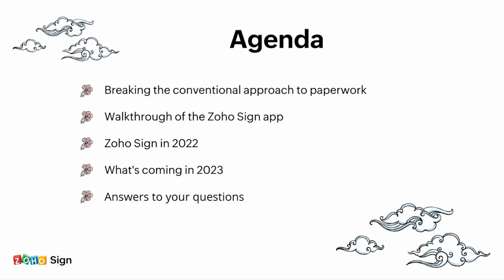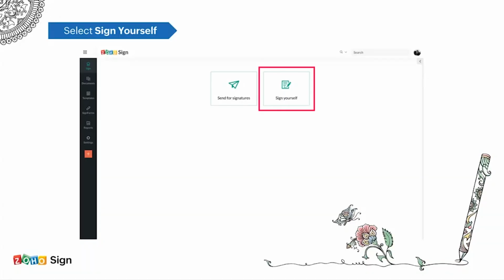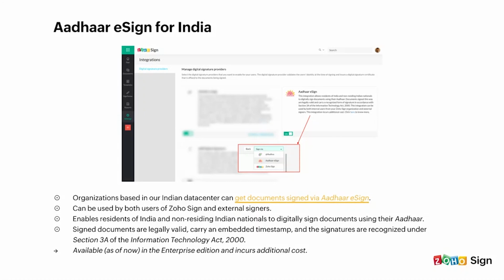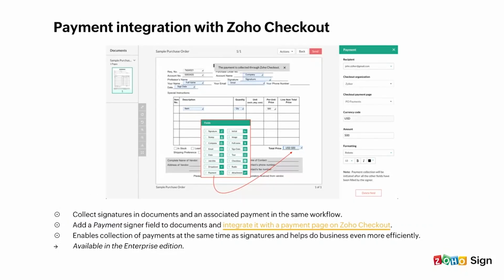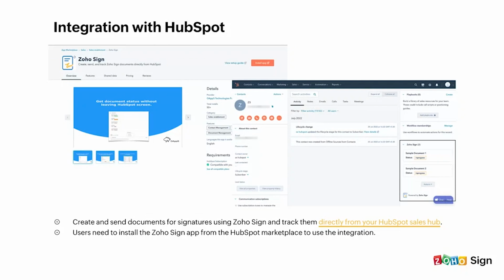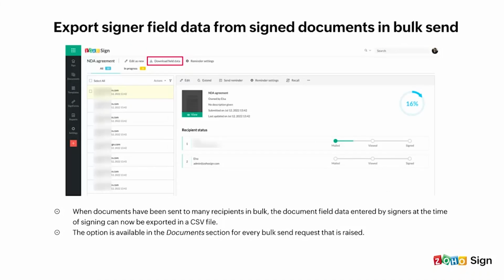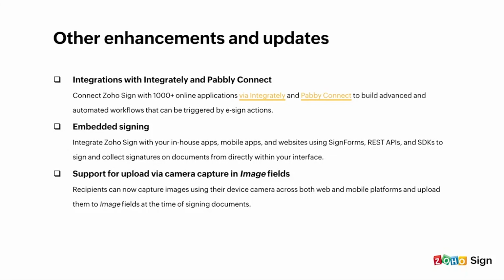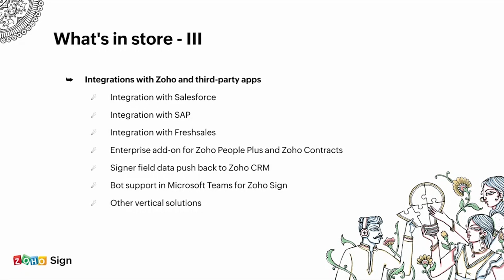Webinar - Zoho Sign in 2022 - A live Q&A with our experts | eSignature | Digital Signature | DSC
As 2022 comes to a close, the global landscape for doing business has changed, and at Zoho Sign, we are no strangers to this. Zoho Sign has grown to become an integral part of the Zoho ecosystem which pioneers digital transformation for hundreds of thousands of businesses. We have introduced several key features within the app and also integrations with other apps/platforms during this year to broaden our services.

In this webinar as we discuss our updates in 2022 and answer questions from the audience. The session covers:
00:00 - Introduction
01:25 - Breaking the conventional approach to paperwork
03:17 - Brief walkthrough of the Zoho Sign app and its features
15:00 - Recap of Zoho Sign's updates in 2022
53:45 - What is coming in 2023
58:29 - Q&A session